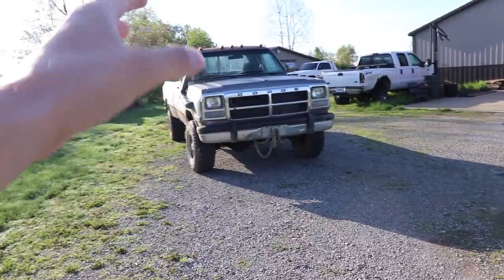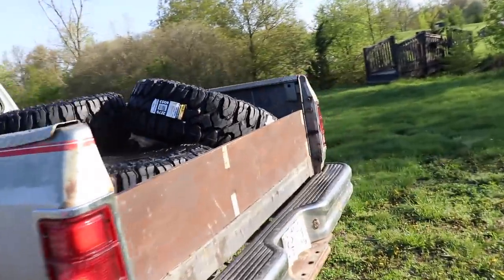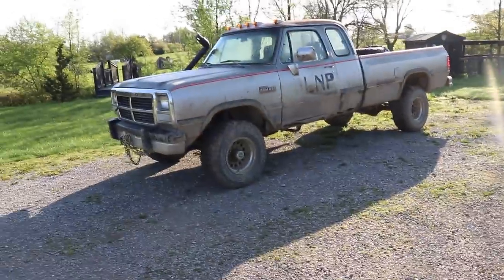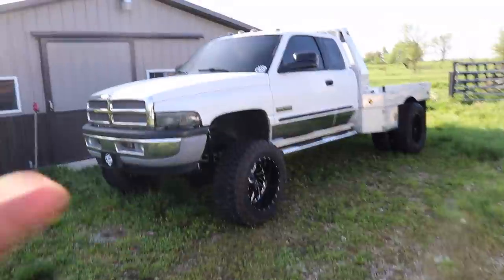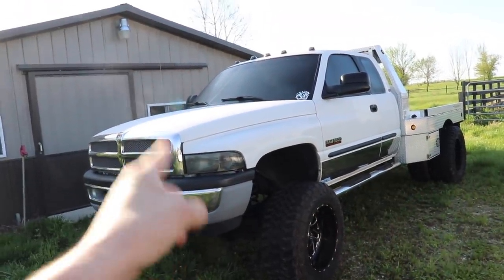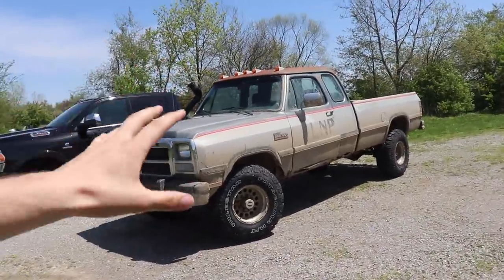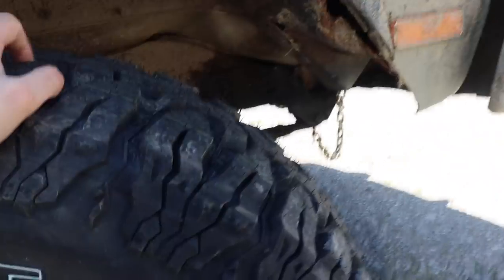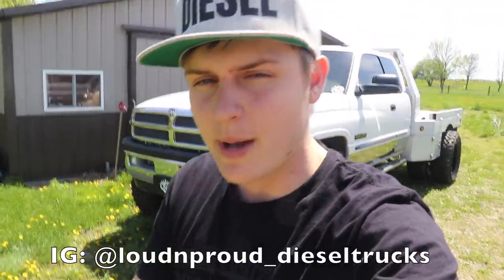WE FOUND MY 2018 CUMMINS BUILD FOR SALE!!!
6 DAYS LEFT TO ENTER!!!

ENDS MAY 13th 11:59 p.m. EST.

Send stuff here:
U.S.A.
2002 24V CUMMINS Build List

2018 LongHorn Cummins Parts List
Tail Lights
22X14 Anthem Equalizers (website link above)
375/45r22 Nittos
6.5" Lift Kit
Exhaust Tip
Compound Turbo Kit:
Mega Twin Intake:
4" MBRP Exhaust
2.5" Leveling Kit:
Mictuning 7.5" Light Bars
Valve Springs:
Valve springs Compressor:
HeadStuds:
Pushrods:
Rocker Pedestals:
120HP Injectors:
Boost Elbow:

Grill Insert
50 HP Injector upgrade
Gauges Pillar
Pusher Intake Systems
**2013 Super-Duty KingRanch build list!**
5" DPF Back Exhaust